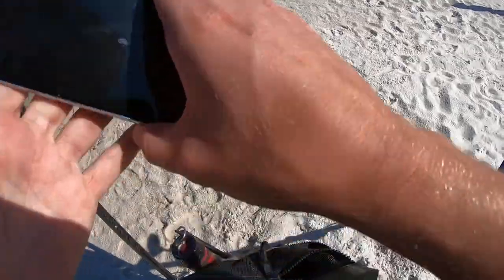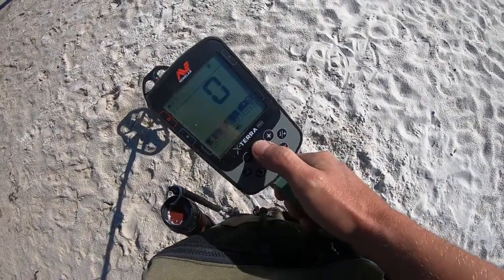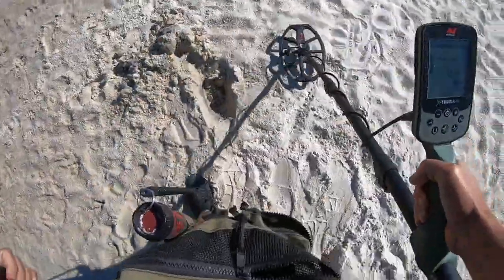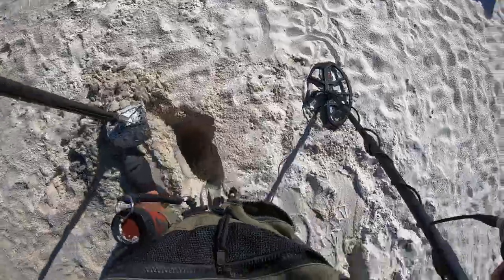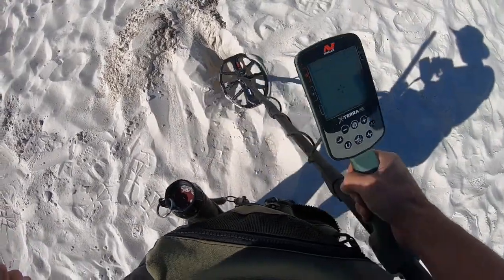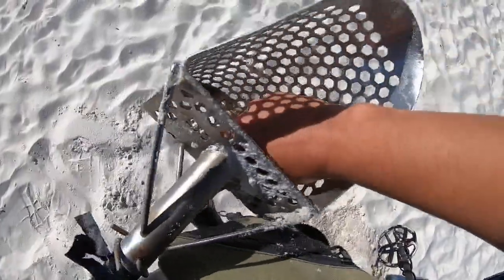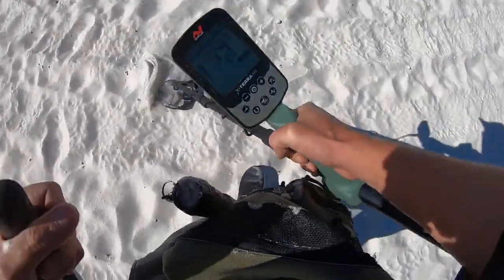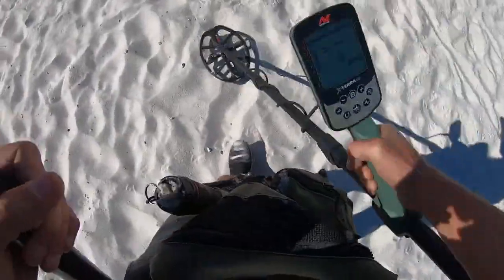Minelab X-TERRA PRO METAL DETECTING in REAL TIME!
REAL TIME TREASURE HUNTING! (Was LIVE this is a LIVE REPLAY)
Let's see if we can find ANYTHING with our metal detector.
Today we bring out the X-TERRA PRO.
Don't worry... I know live streams are not for everyone, I will continue making regular videos too.